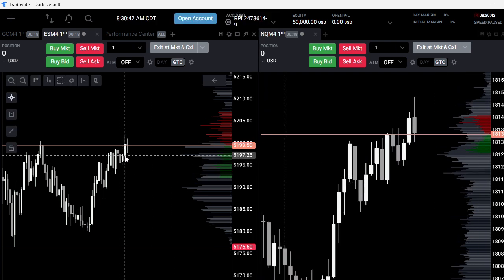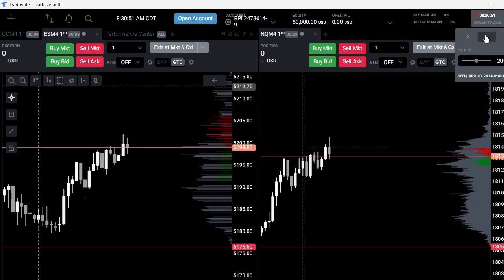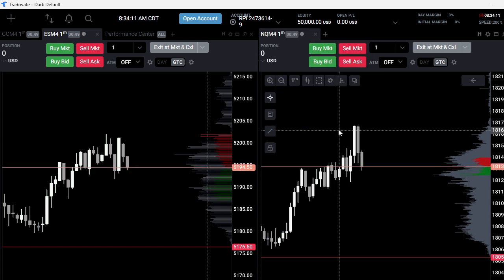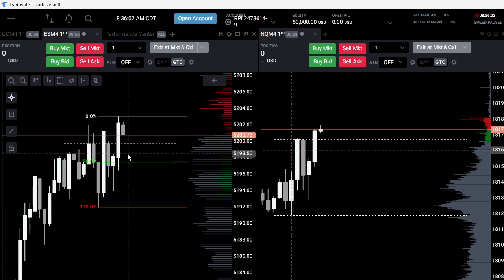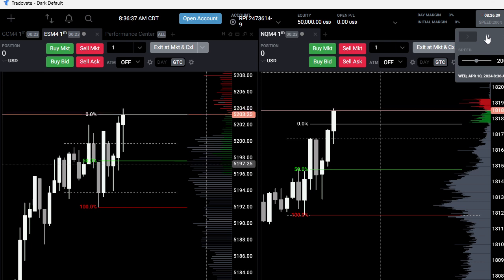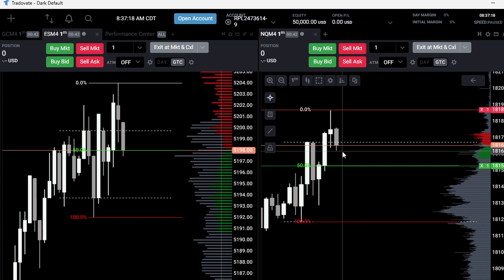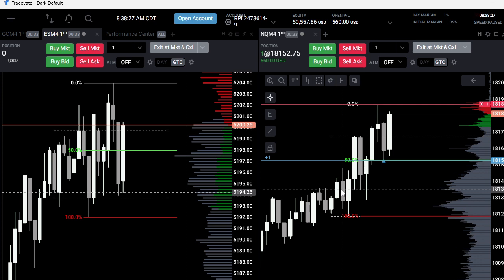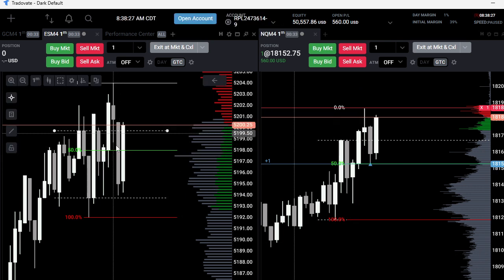HOW I TRADE THE ES AND NQ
- This nor any of my other trading videos should be taken as financial advice. I am not a professional trader and wins and losses can exceed expectations greater than expected.
_ I DO NOT offer any paid services on this platform or any other platform.